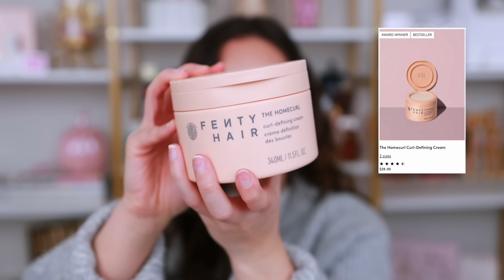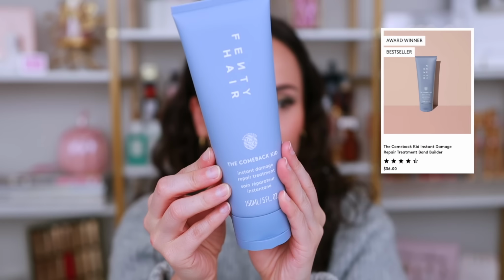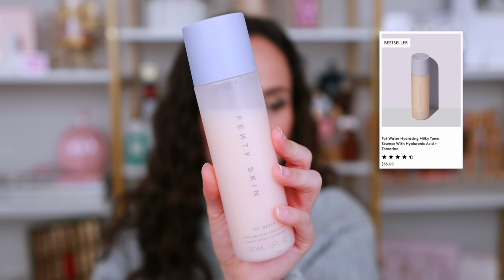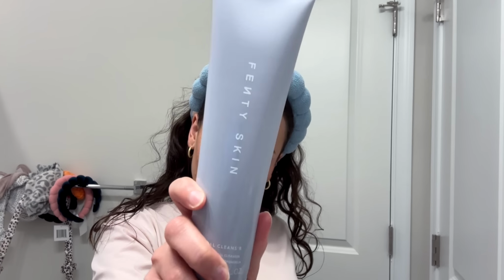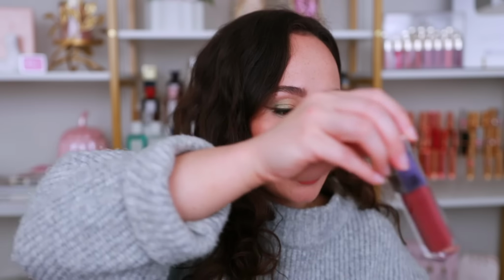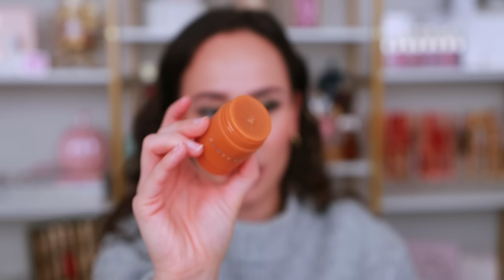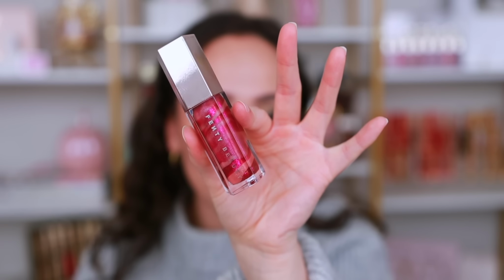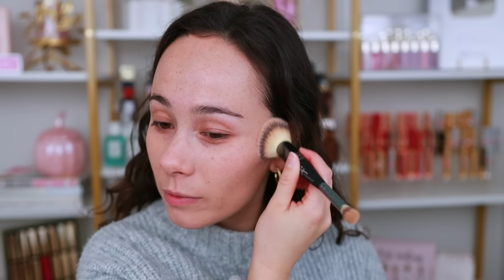NEW AT FENTY BEAUTY HOLIDAY MAKEUP KITS, HAIR & SKIN!! HAUL! THEY POPPED OFF IN 2024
RUN, don't walk! From 10/14-10/17 ONLY, get a FREE Perfect Puck'r Duo gift on purchases of $80+ with my code MORGAN. The Perfect Puck’r Duo must be added to your cart for the promo to apply!

Fenty Hair The Homecurl Curl Defining Cream
Fenty Hair The Richer One Moisture Repair Deep Conditioner
Fenty Hair The Comeback Kid Instant Damage Repair Treatment
Fenty Hair The Rich One Moisture Repair Shampoo
Fenty Skin Fat Water Hydrating Milky Toner Essence
Fenty Skin Fat Water Pore Refining Toner Serum
Fenty Skin Total Cleans’r Remove-It-All Cleanser
Fenty Skin Hydra Vizor Invisible Moisturizer SPF30
Fenty Beauty It’s Riri Szn 3 Piece Lip set
Fenty Beauty Glossy Posse Volume 7.0 Gloss Bomb Trio
Fenty Beauty Plush Puddin Intensive Recovery Lip Mask (Salted Caramel)
Fenty Skin Fruit Quench’rz Lip Oil Trio
Fenty Beauty Gloss Bomb Swirl Twisted Lip Luminizer Fu$$y Flex
Fenty Beauty Soft’ Lit Naturally Luminous Longwear Foundation (185)

(If you have any comments or suggestions, please feel free to let me know down below. Thank you so much for all your support! 🙏🏼🙌🏼 You are and amazing community 💕)